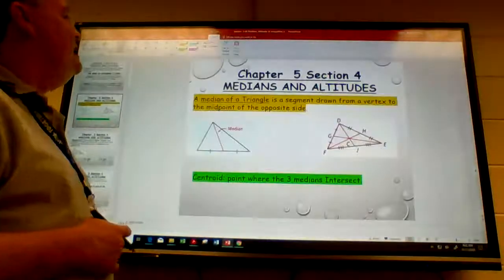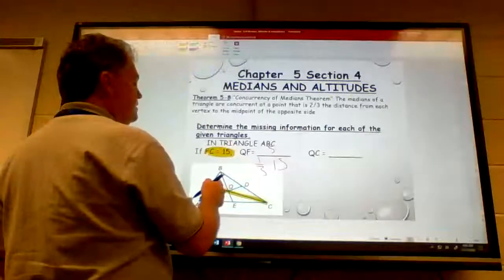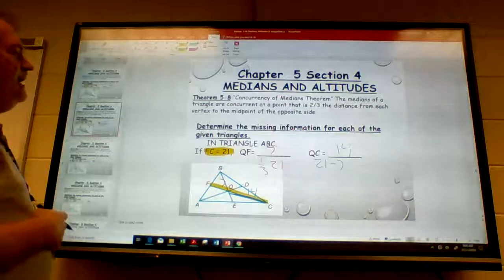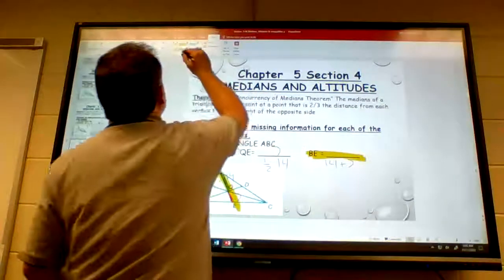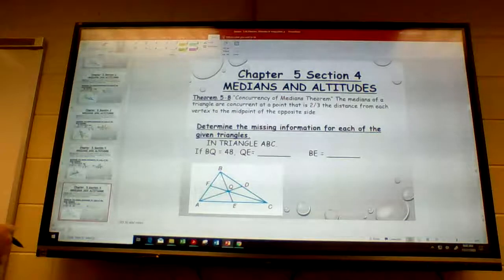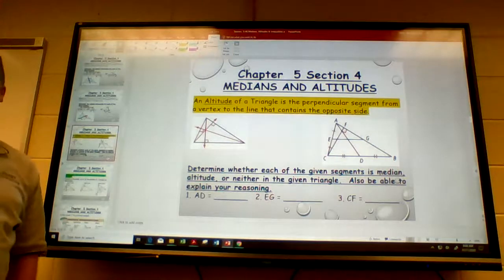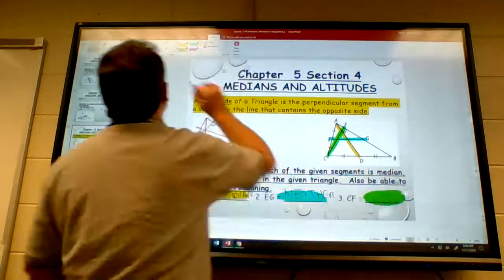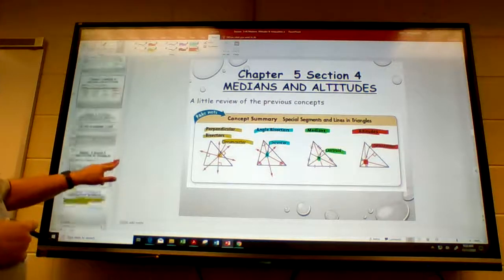Geo Section 5-4